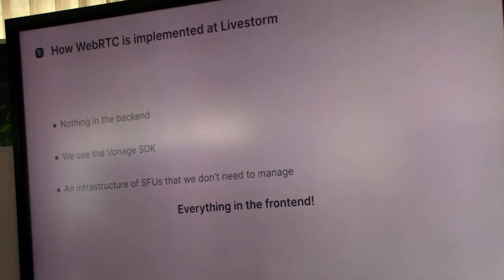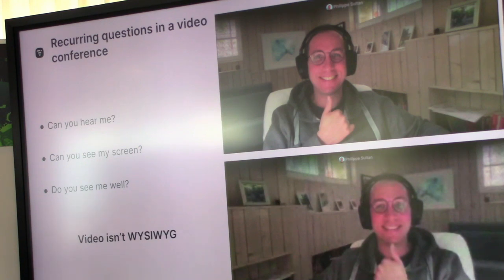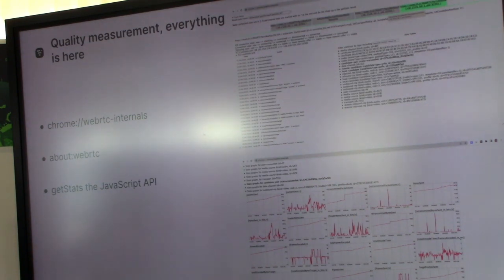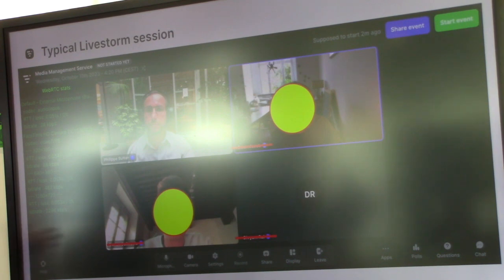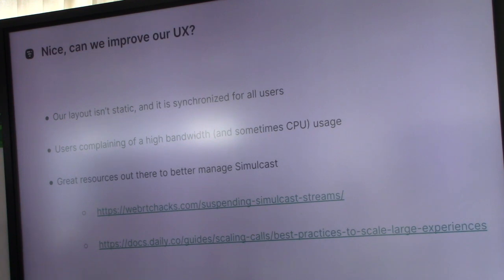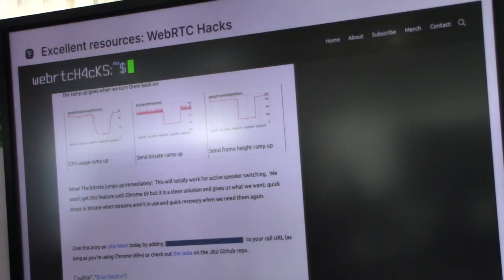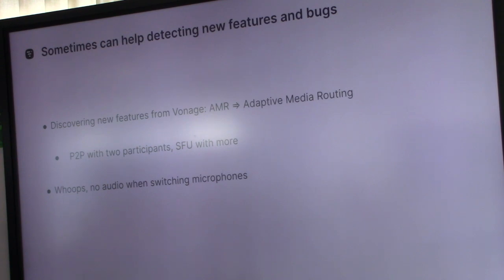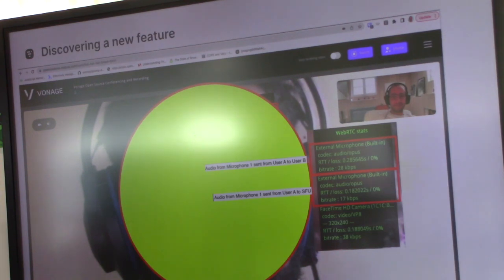Chrome extension to monitor WebRTC outbound flows, troubleshoot and learn. Philippe Sultan,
Chrome extension to monitor WebRTC outbound flows, troubleshoot and learn. Philippe Sultan, Senior WebRTC Developer at Livestorm. Video, Slides